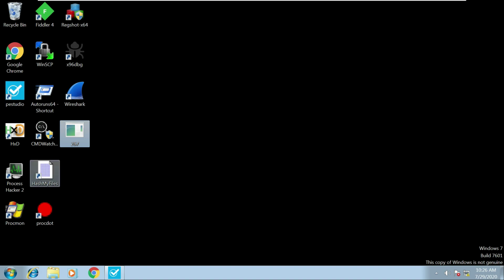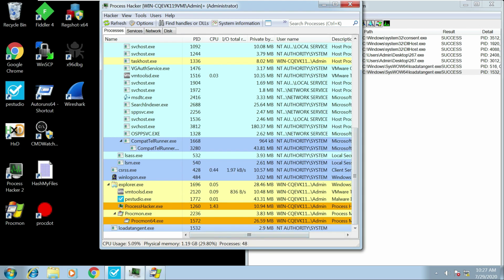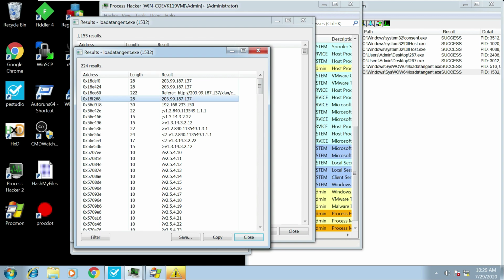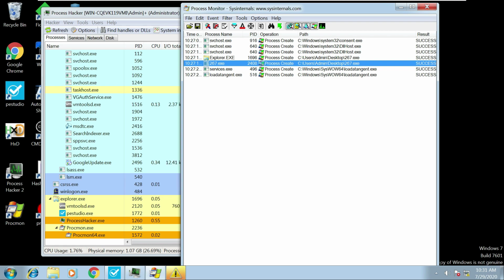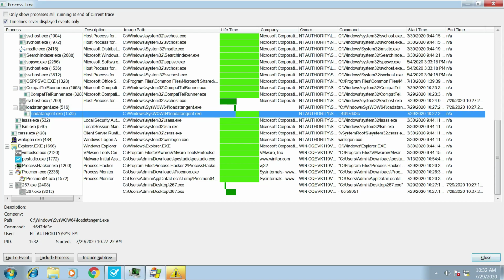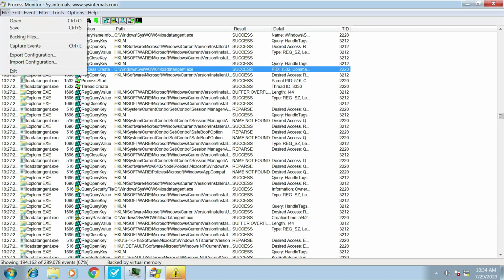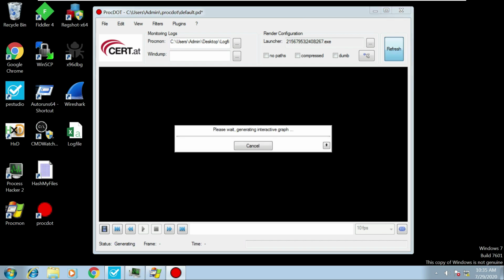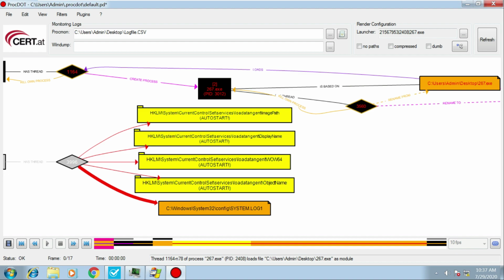#4 Malware Behavioural Analysis Tools & Techniques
This video demonstrates how to safely run a piece of malware in order to understand how it behaves. Using tools such as process hacker, procmon and procdot we are able to identify what IP addresses the malware will connect to, where it copies itself to and also how it will survive the reboot of a machine.

MD5: f3f48c57c38bff2ddd220f20569e1ee6